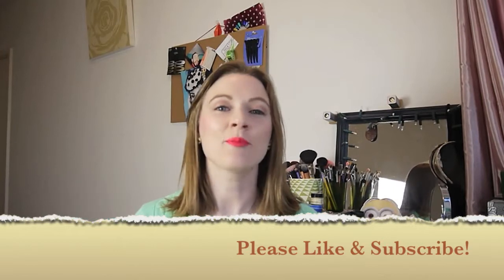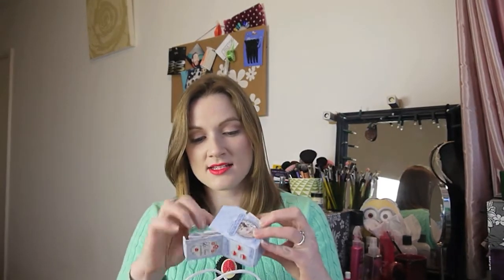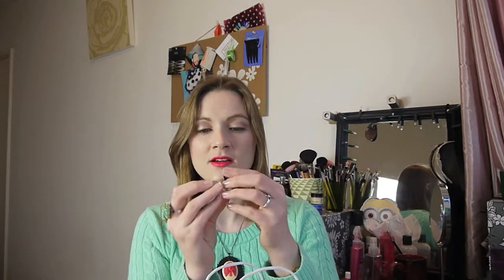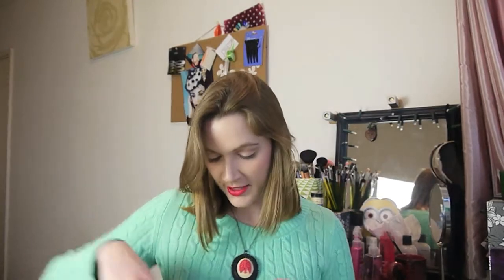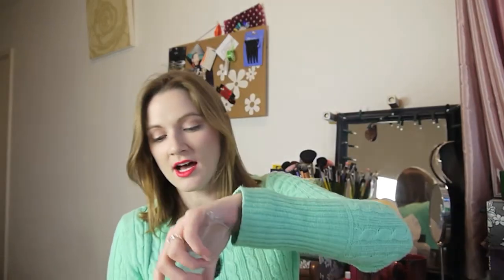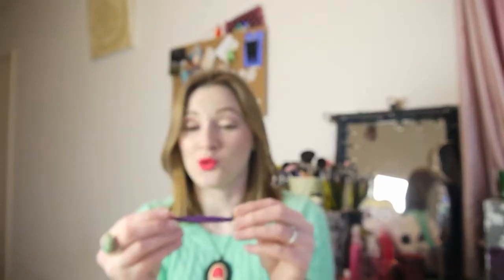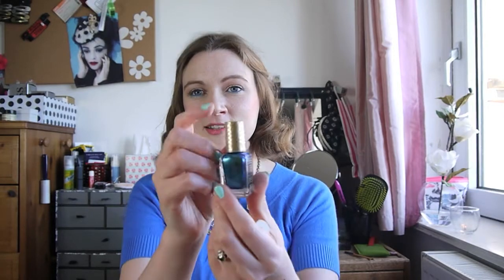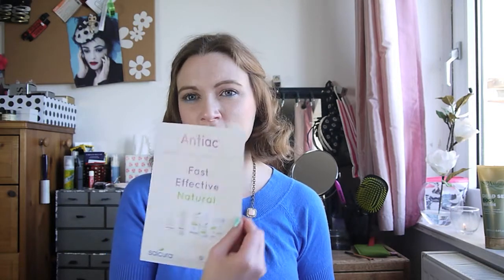Beauty & Fashion Accessories Haul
So I've a bit of a mixed haul.  I was fortunate enough to be sent some products for review, I thought I'd try some new products in replacement for empties...I may have also bought a few new nail polishes and makeup items...Video is in two parts and I did an update to it a week later!